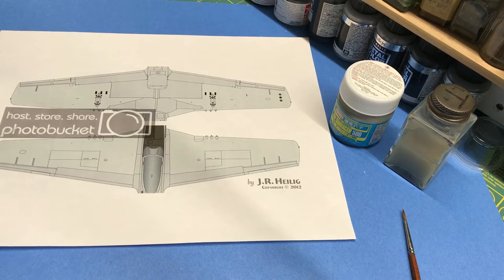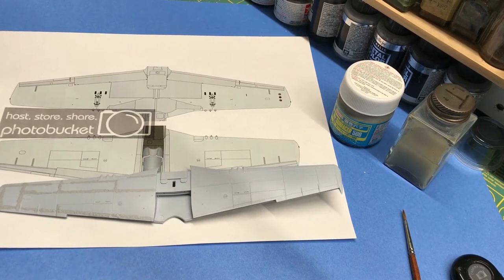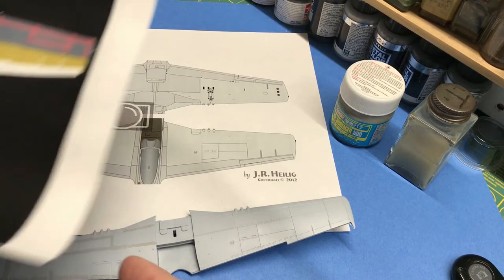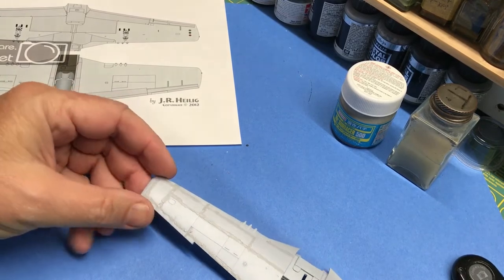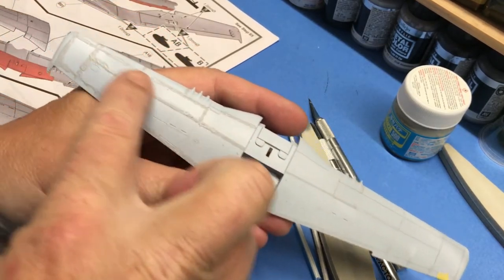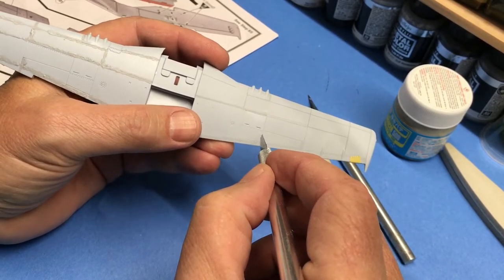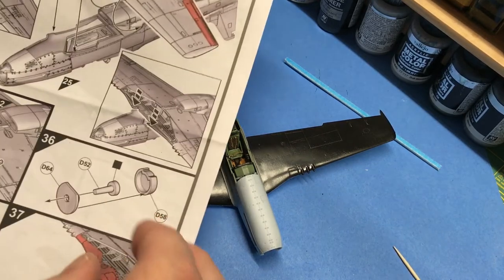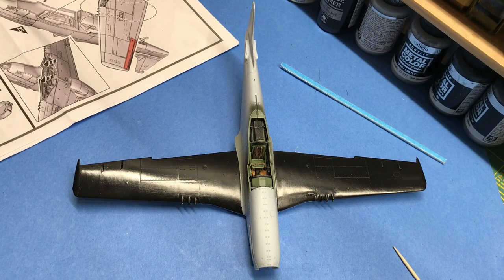Peter Persson Tribute Build, Part 8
More construction... so far so good